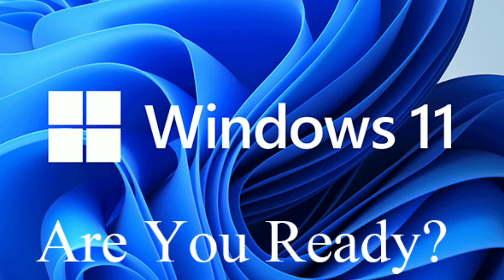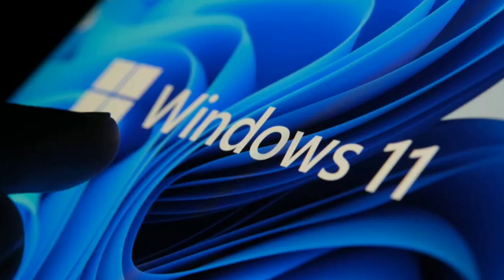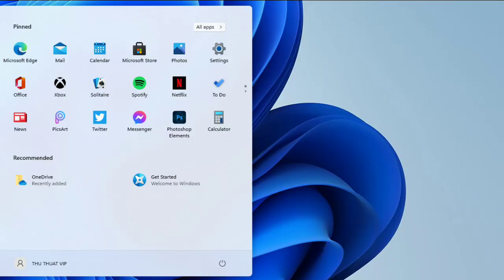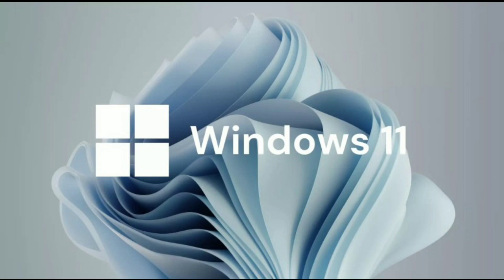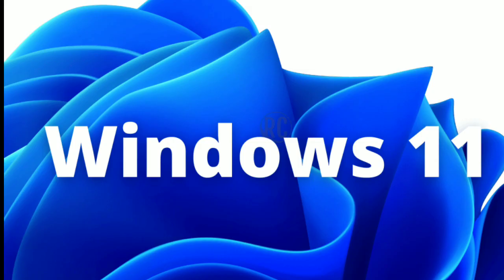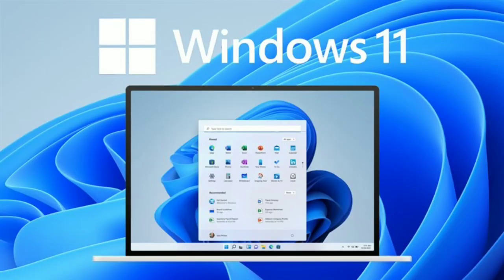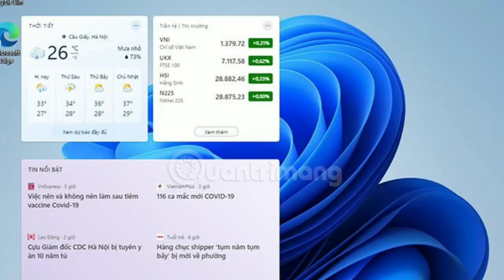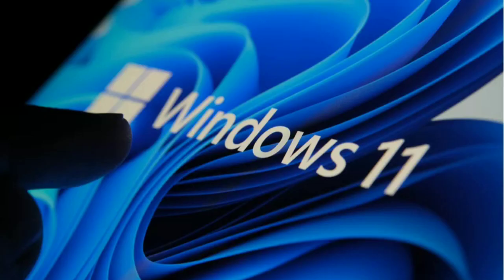Wind 11 2022 update Everything We know so far | When will Wind 11's 2022 feature update be released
Hello Friends

Today In this Video I have talked about Windows 11 2022 update Everything We know so far | When will Windows 11's 2022 feature update be released |